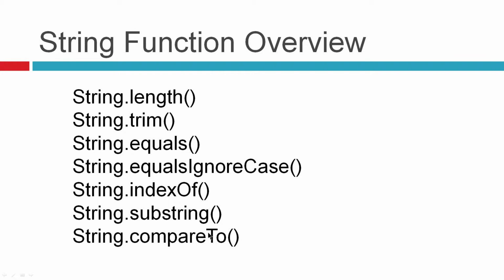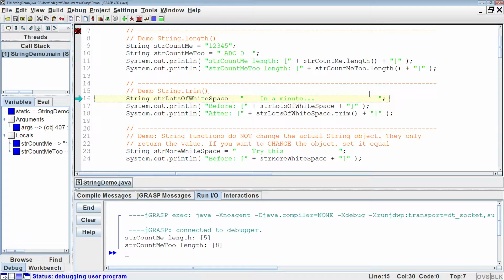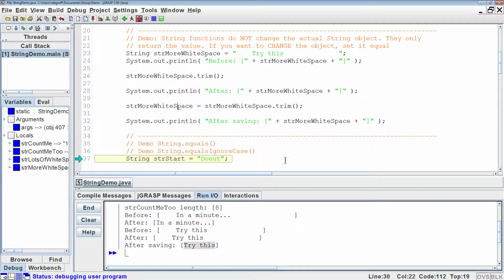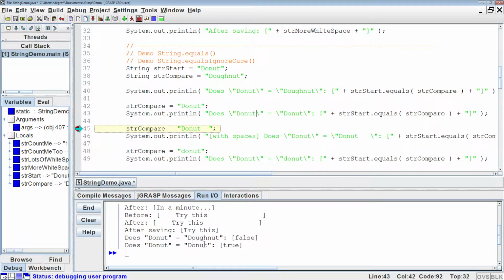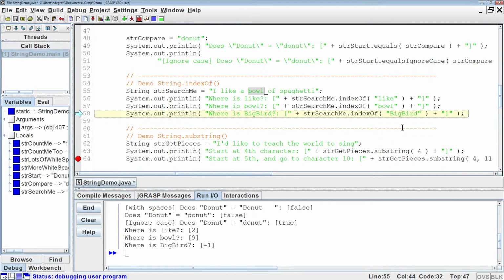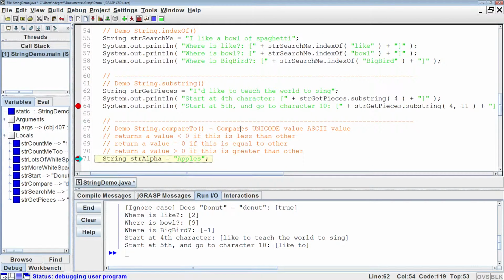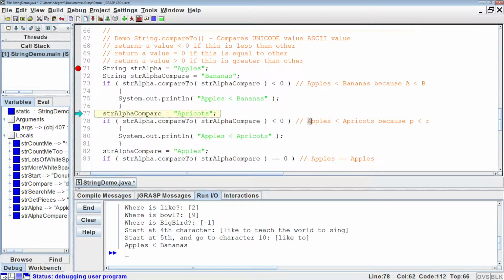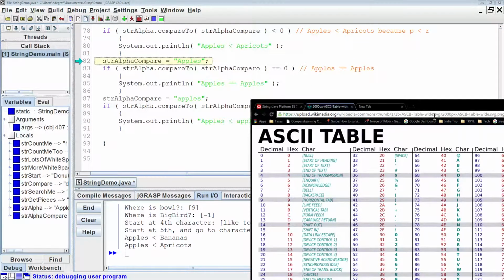APCS: String Subset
This video outlines the Java String subset and functions you will need to know for the APCS exam